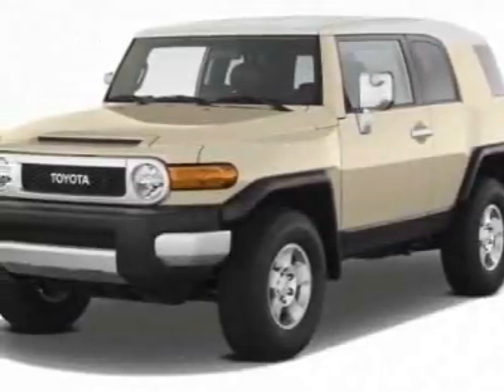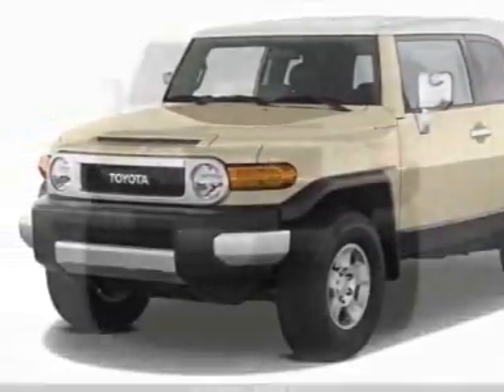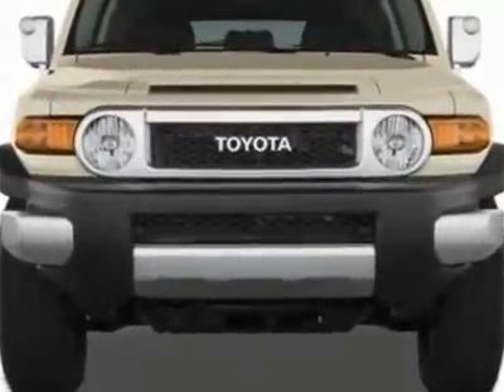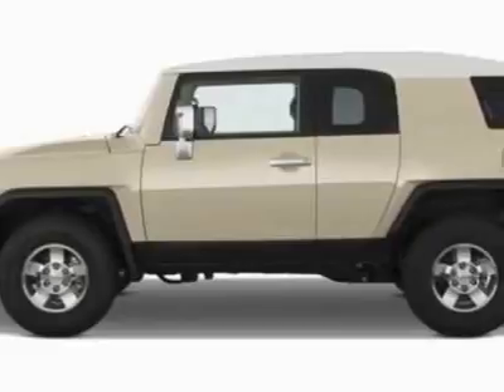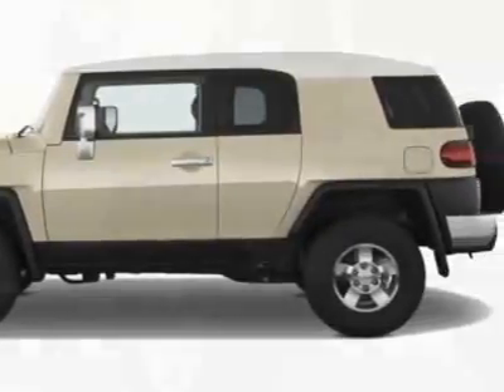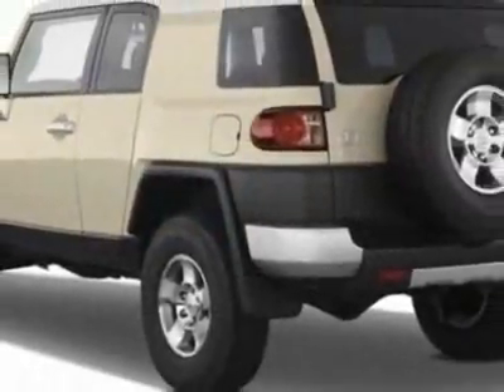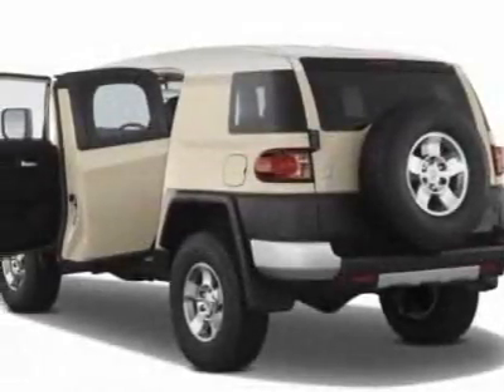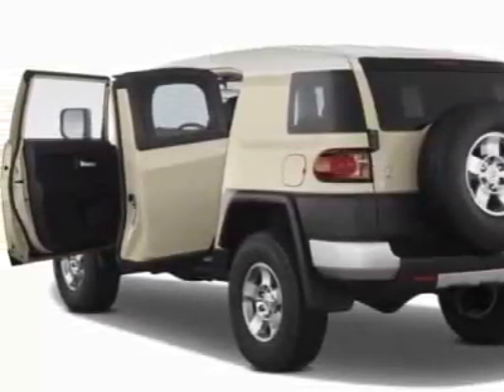2011 Toyota FJ Cruiser 4WD 4dr Auto (Natl) SUV - Cordova, TN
Wolfchase Toyota, Cordova, TN - Toyota FJ Cruiser